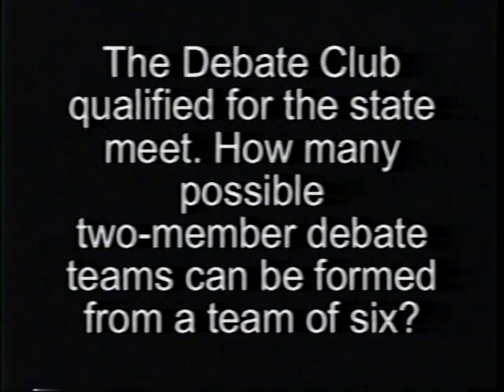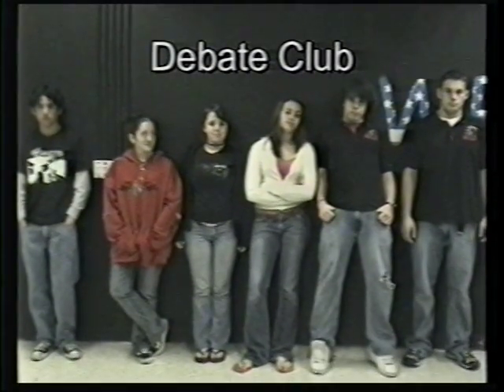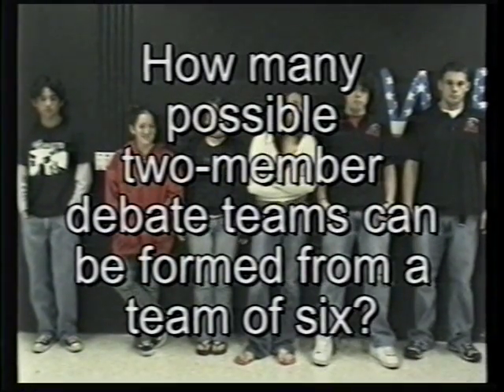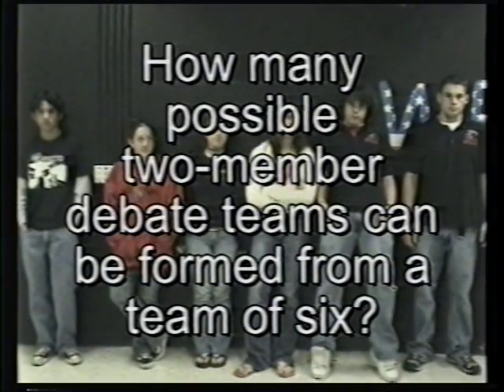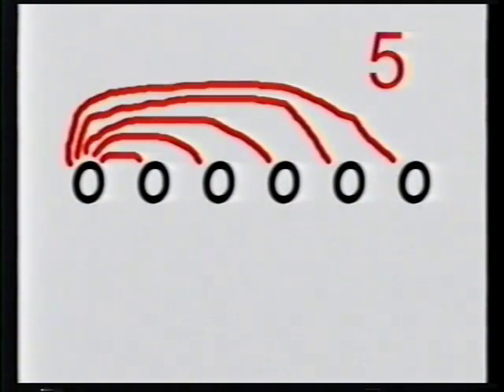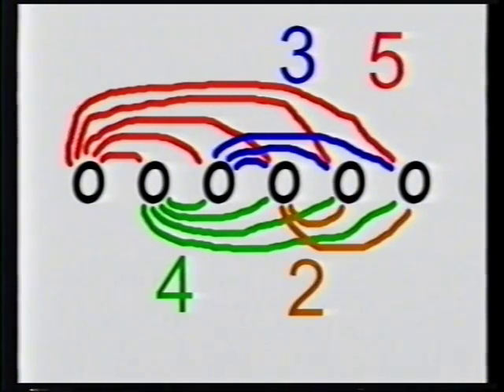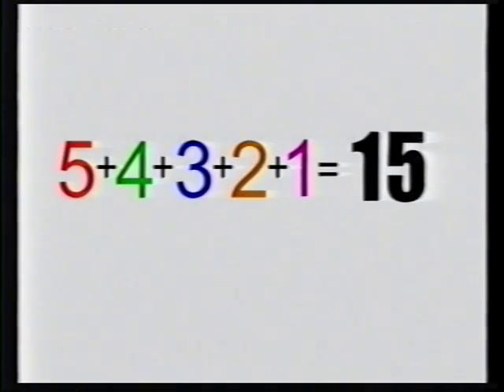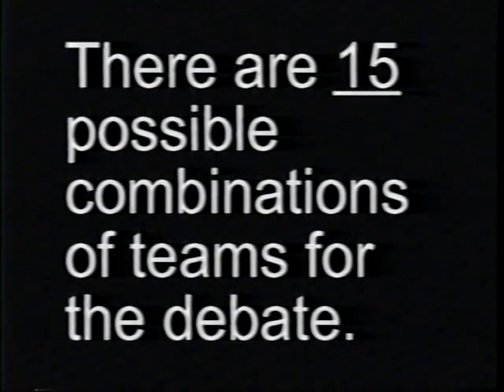Math Problem of the Day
A Math Problem of the Day from January of the 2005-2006 school year.